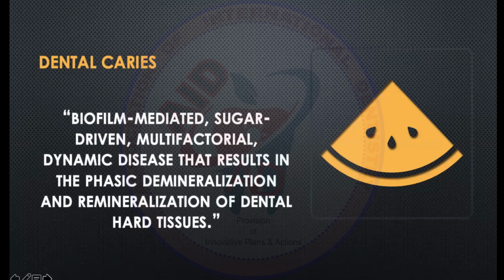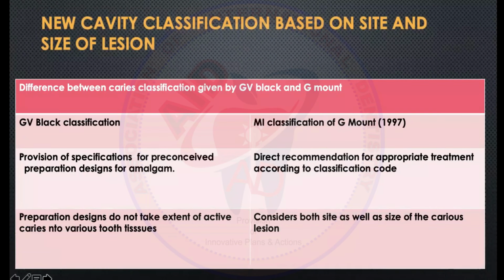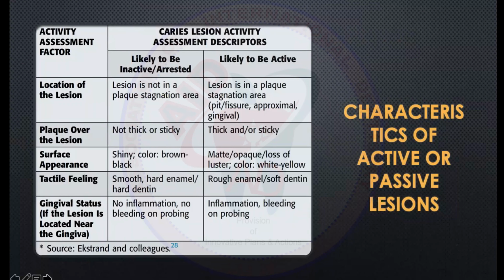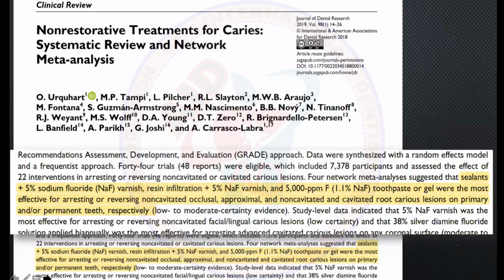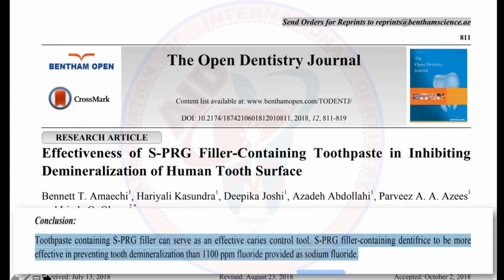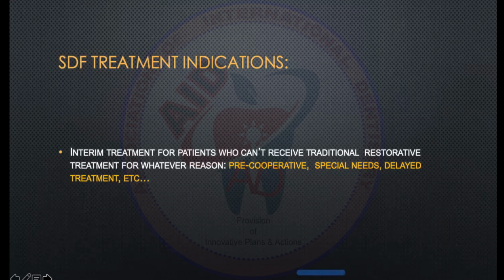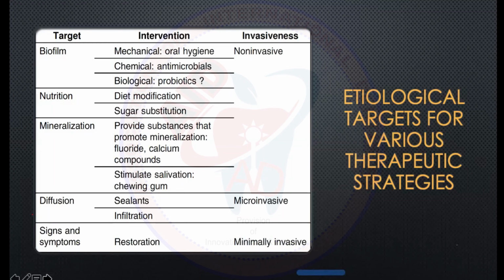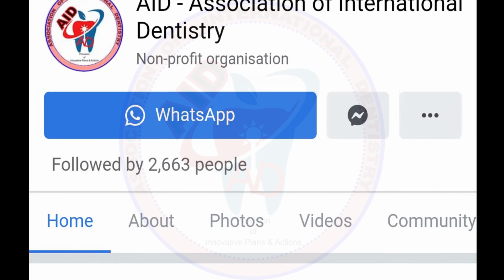Modern Management of Incipient Carious Lesions